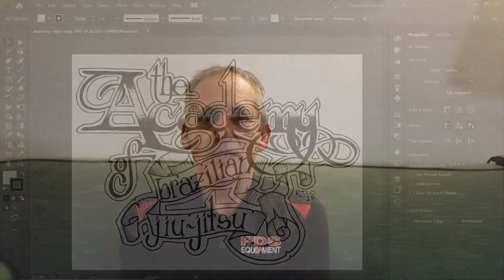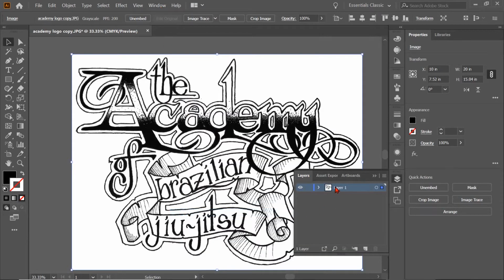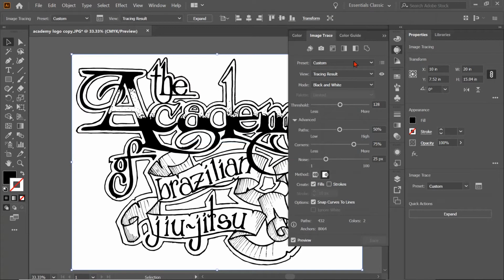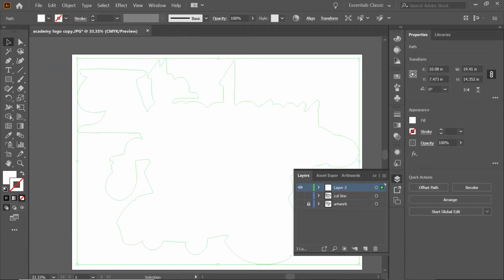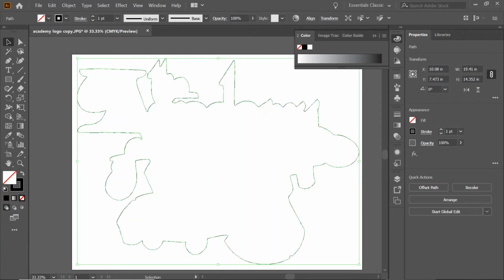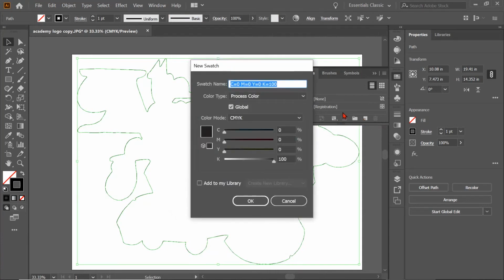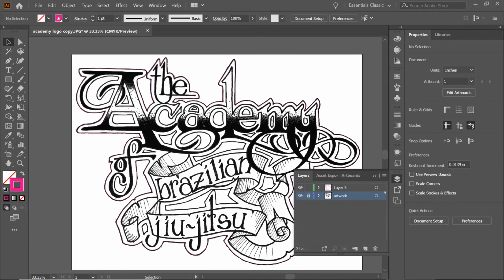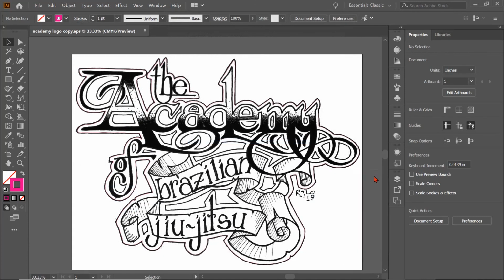Creating Cut Lines from a picture or Raster based image Pt 1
This video shows how to take a Raster  (Dot) based picture and create a cut line.  For those using Mimaki Printers, Rasterlink and Adobe Illustrator CC.